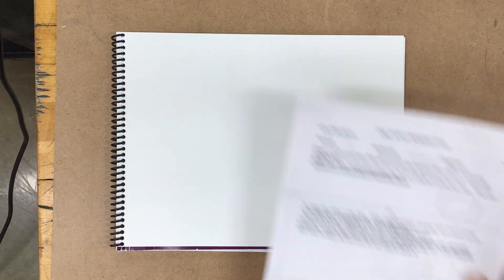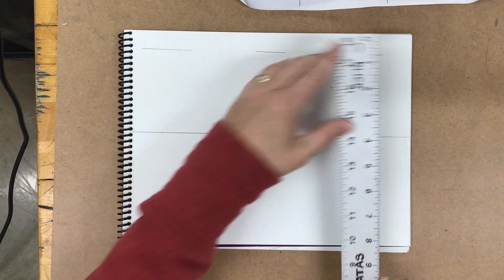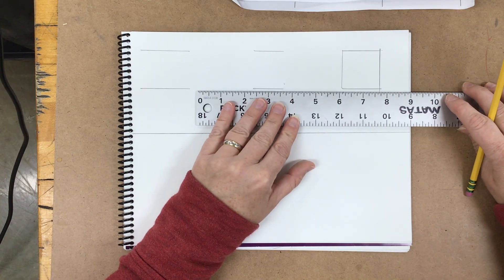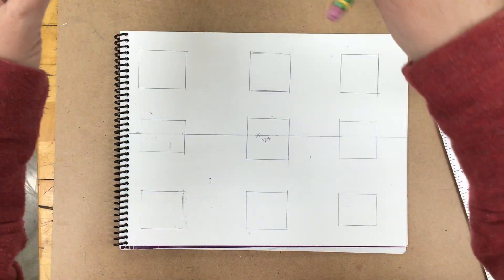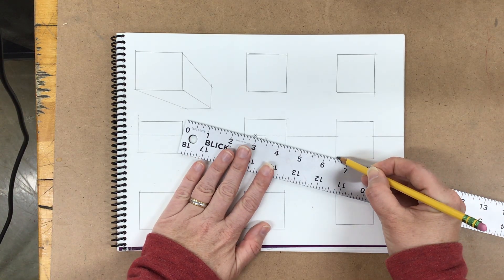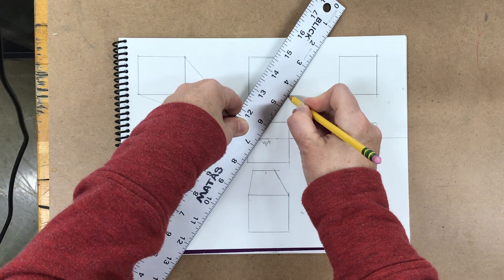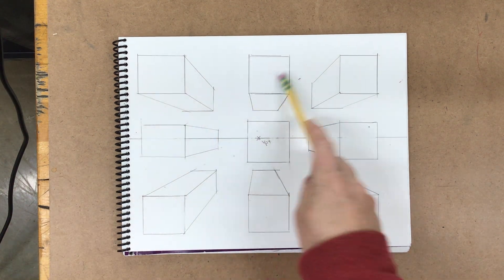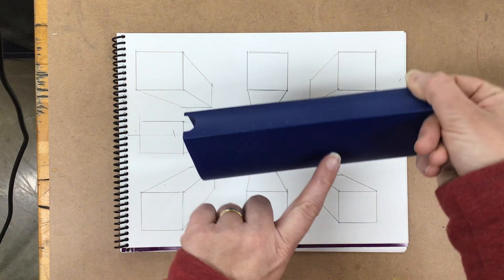Part One: 1 point Perspective Drawing 9 boxes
Introduction for High School